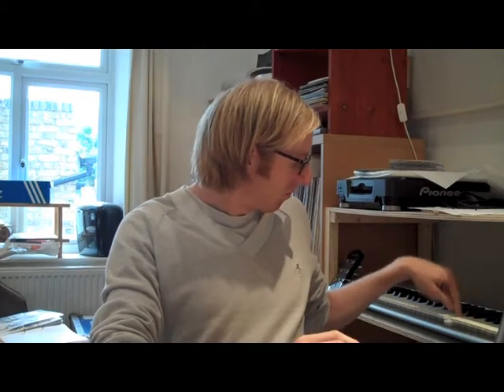The Orange Midi Controller (Explanation)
I've been working on an organic midi controller for a few months now. The idea is to put the technology into anything that can conduct a current.

It's still very much a work in progress. Apologies for the bad sound too, it was going through my camera microphone, which is pretty basic.